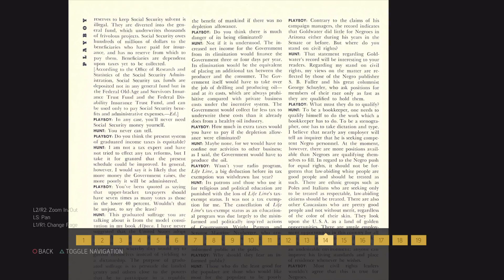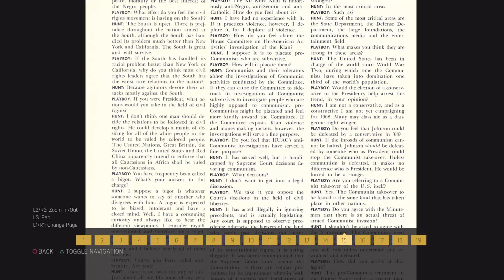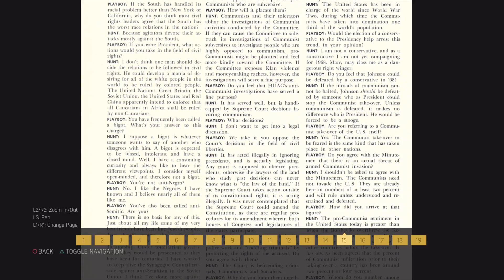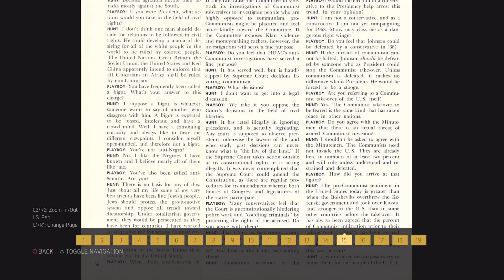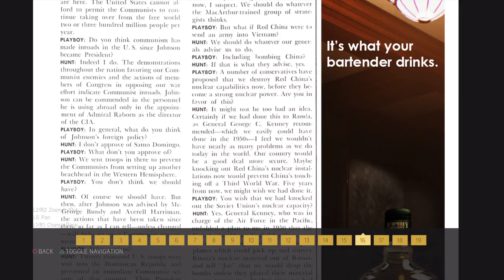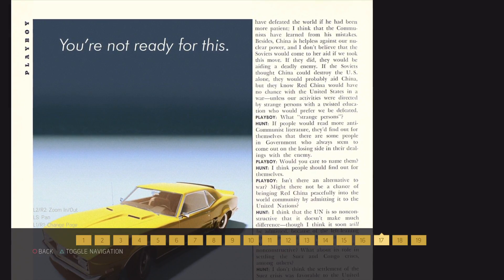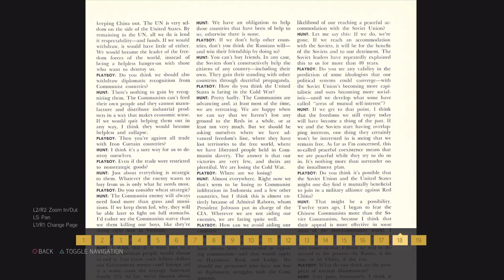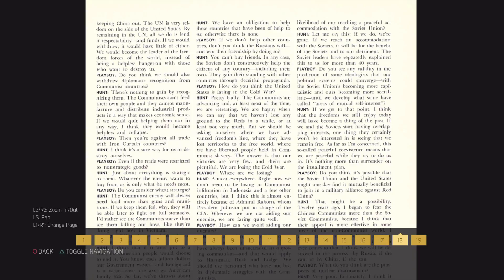Mafia IIl - READING PLAYBOY MAGAZINE 1964 #25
READING PLAYBOY MAGAZINE